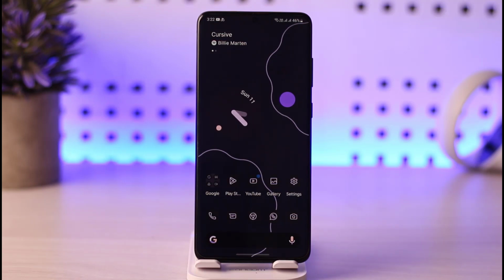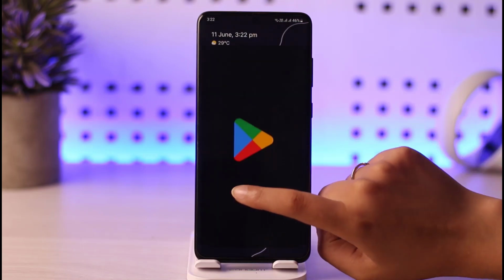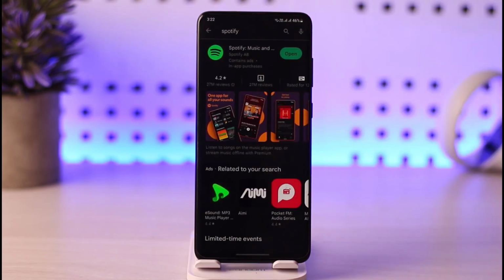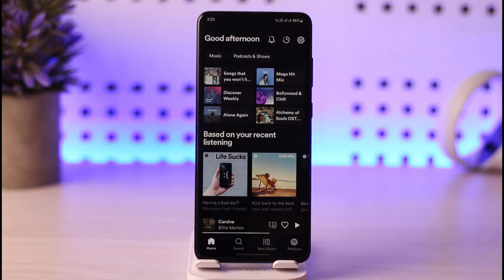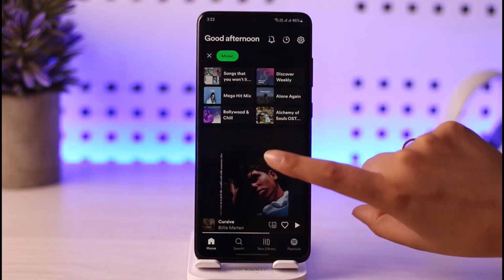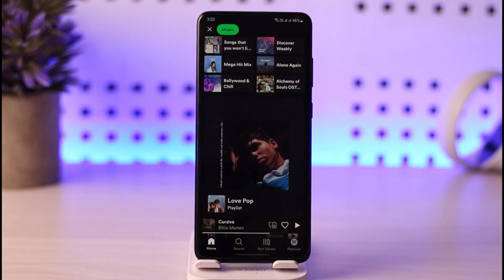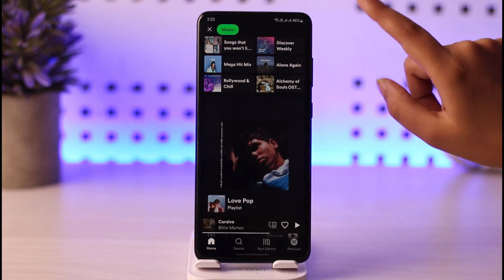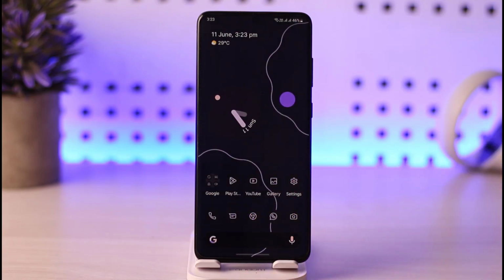How To Use DJ AI Mode On Spotify | 2023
In this tutorial, I will guide you on how you can easily use the DJ AI mode on Spotify.
0:00 Intro
0:14 Update app
0: Use DJ AI mode
1:17 Conclusion